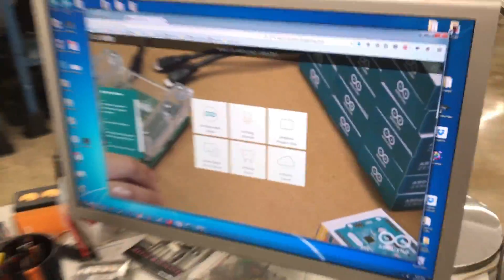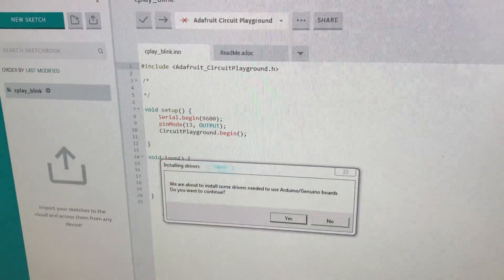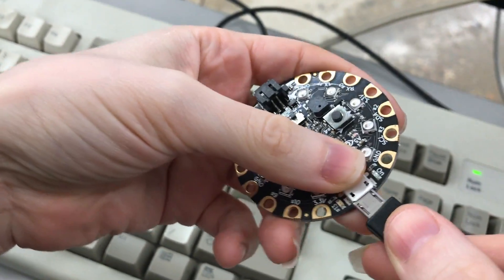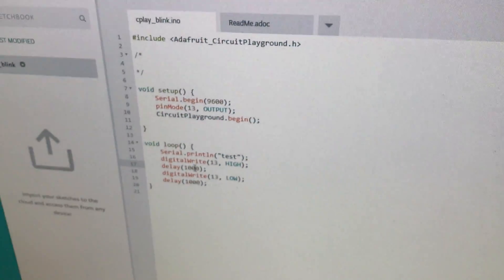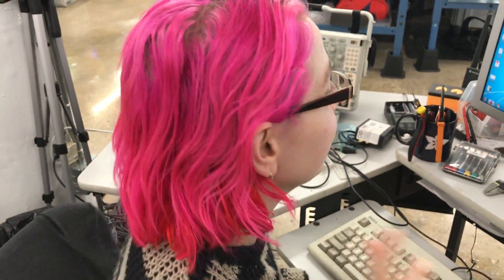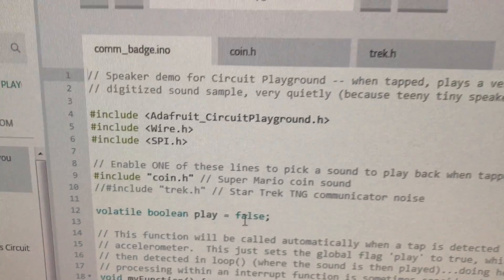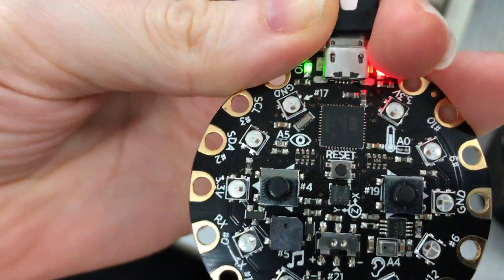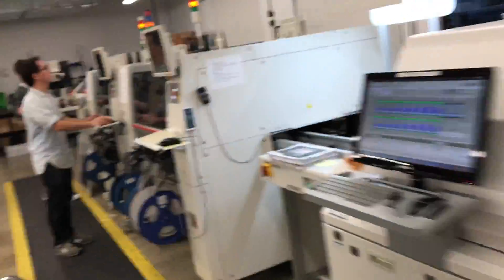LIVE using @arduino CREATE with @adafruit Circuit Playground @mbanzi @mellis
Ladyada using Arduino CREATE, LIVE with Adafruit Circuit Playground!